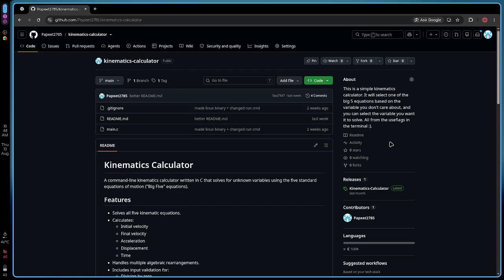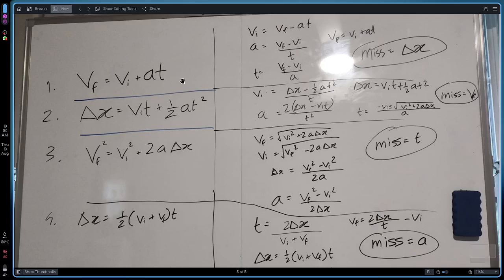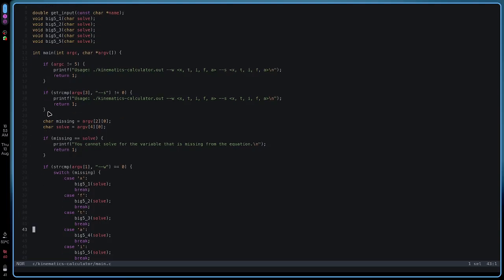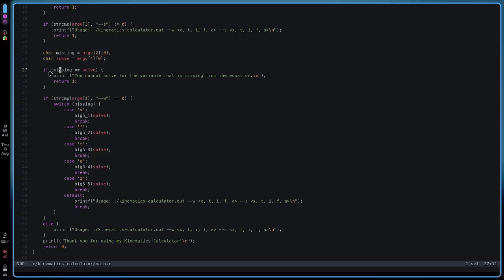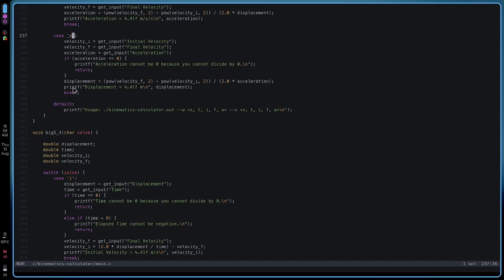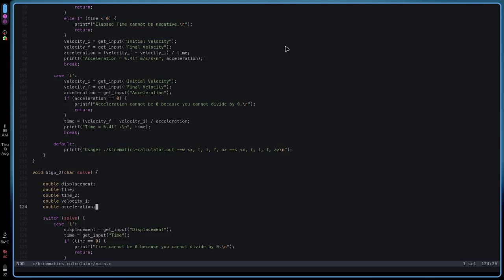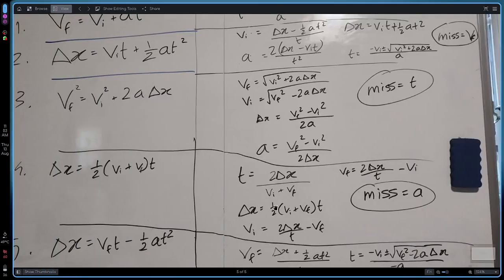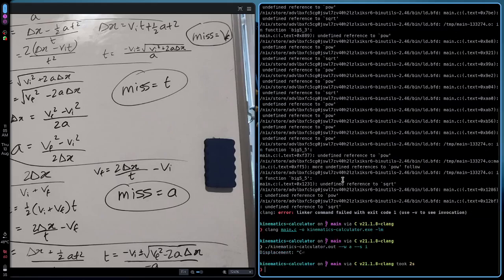kinematics-calculator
I explain my c program. A simple cli kinematics-calculator. It combines my knowledge from AP Physics 1 and c programming.